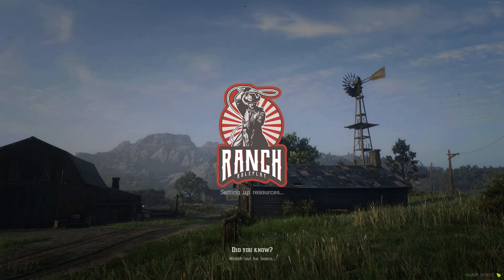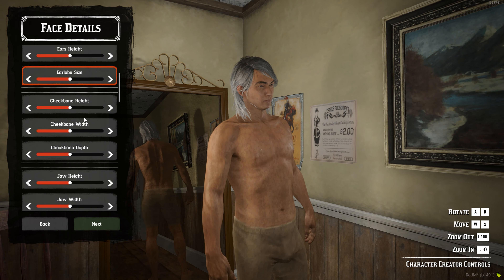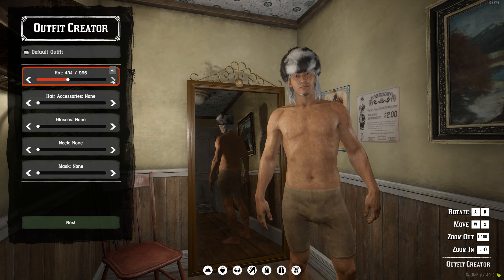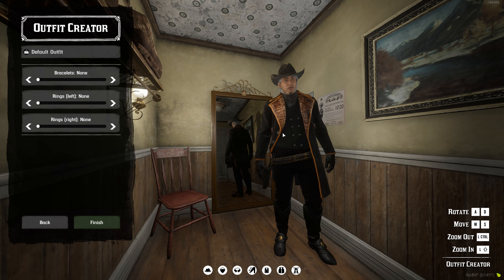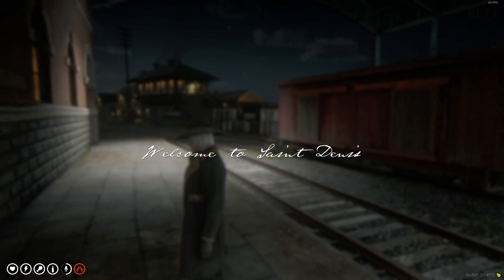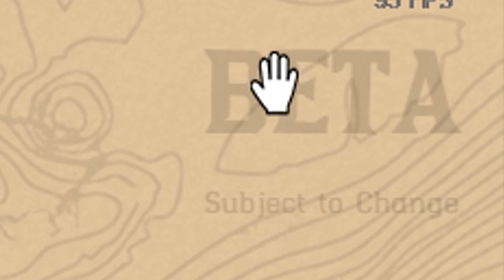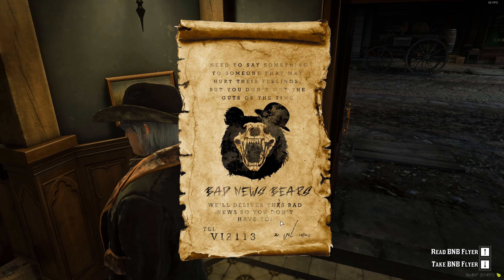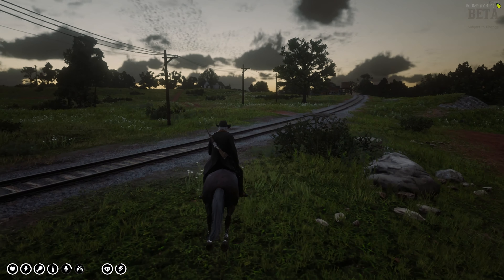Checking out the RANCH ROLEPLAY Beta! | Red Dead Redemption 2 Roleplay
In today's video we check out the Ranch Roleplay server that has recently released its open beta! Hope you enjoy!
PC SPECS:
GPU: NVIDIA GeForce RTX 3080
CPU: AMD Ryzen 9 3900X @ 4.24 GHz
RAM: G.Skill Trident Z RGB 32 GB (2 x 16 GB)
Motherboard: Asus ROG Strix X570-E Gaming ATX AM4 Motherboard
Power Supply: EVGA SuperNOVA G3 750 W 80+ Gold
TIMESTAMPS:
00:00 Intro
01:38 Character Creation
03:09 Clothing Menu
05:57 Starting Off
07:12 Map Overview
09:12 General Store
10:46 Banking System
13:02 Medical Office (Accidently)
13:58 Printing Press
16:20 Purchasing a Horse
20:29 The Gallery
21:38 Over to Rhodes
23:47 The Gun Store
27:38 Another Look at the Map
29:54 A Hunting Test
32:51 Some General Server Thoughts
36:11 Some Folks in Thieves
38:54 Ending it off and Final Thoughts